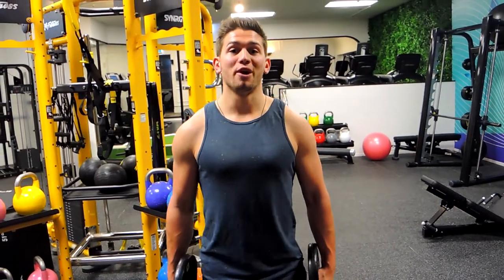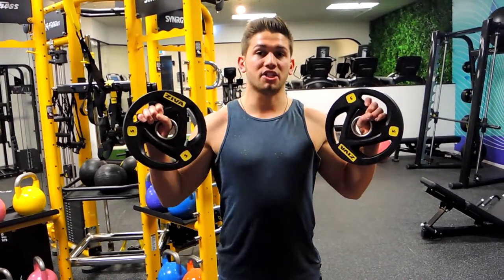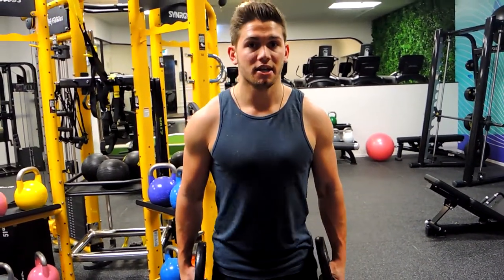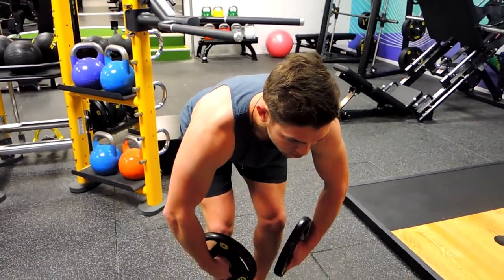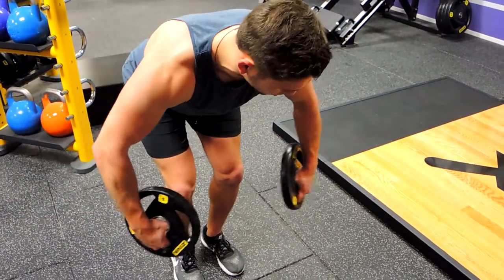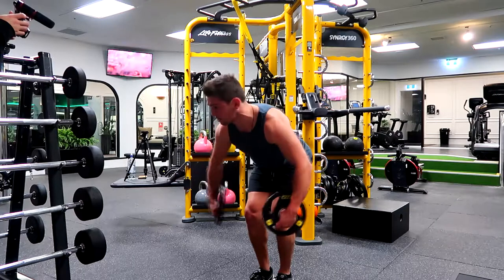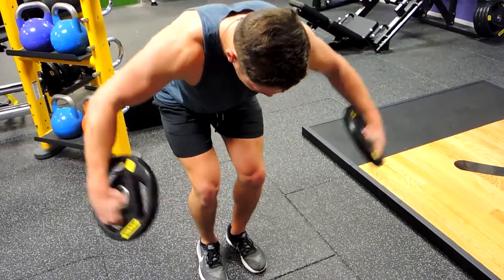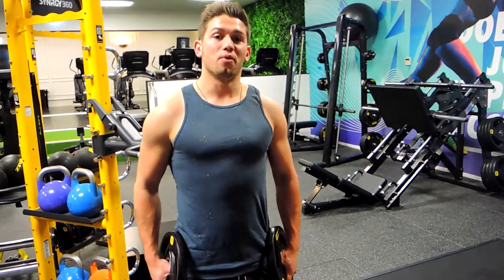Standing Rear Delt Plate Flies